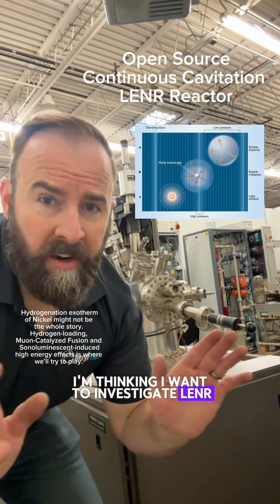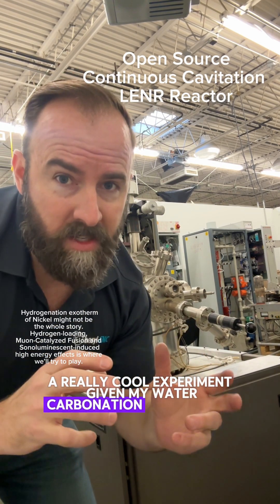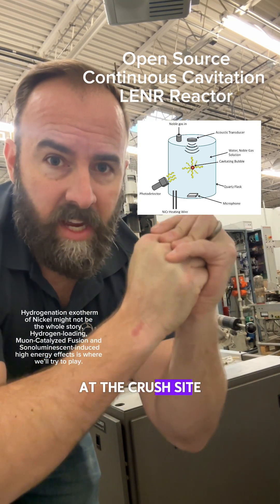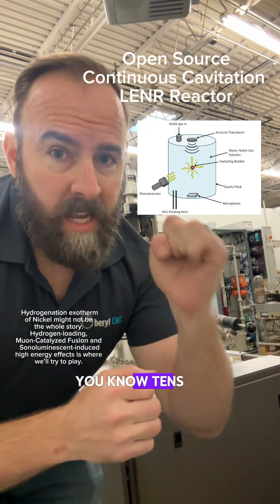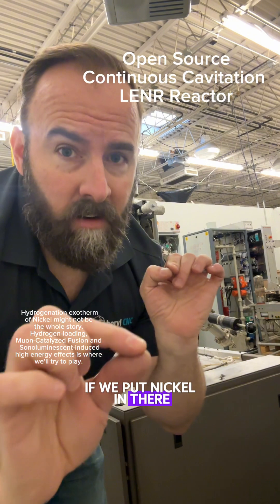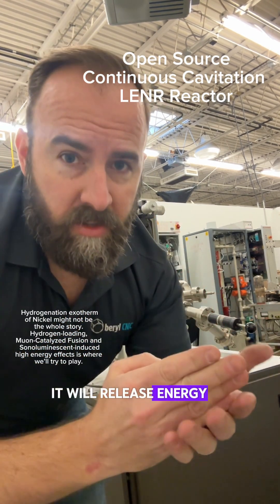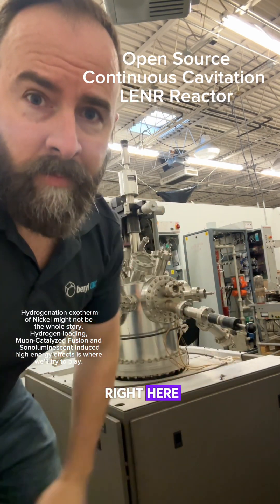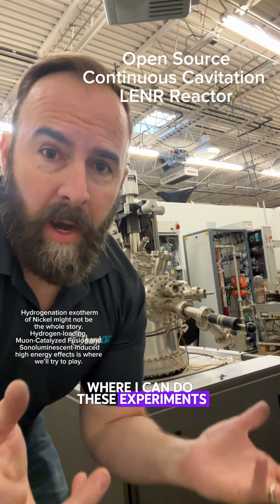Open LENR 1 - Low Energy Nuclear Fusion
First video in a LENR (Low Energy Nuclear Fusion) project. Kicking around the ideas to see what resonates with you guys. This topic interests me a lot because it eliminates high vacuum setups, can be ROHS compliant, and could yield valuable energy information for all humans.